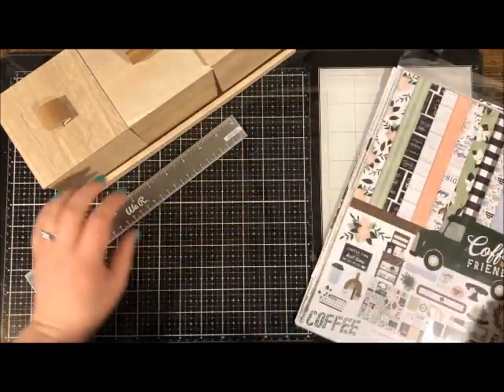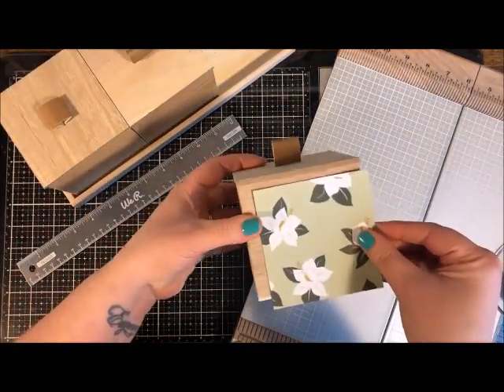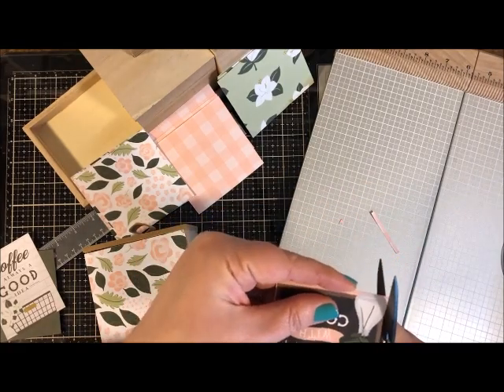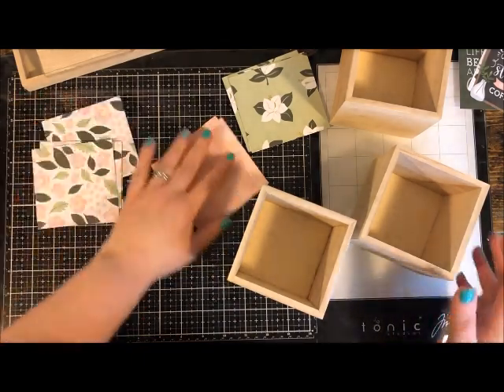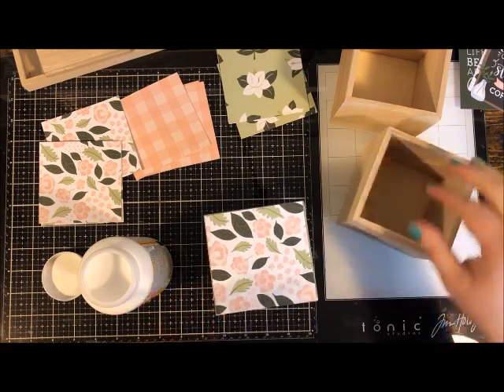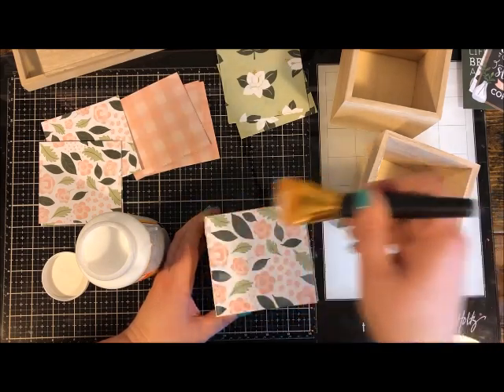Decorate an Unfinished Wood Organizer with Scrapbook Paper - Coffee Station - DIY Home Decor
Watch how you can easily transform an unfinished wood organizer with scrapbook paper. We are using the Coffee and Friends paper collection from Echo Park to turn this into a coffee station organizer, but you can make this for any place you need some organization and with any paper collection you like.  You can find the links below for all the supplies online.

★ About Us! ★